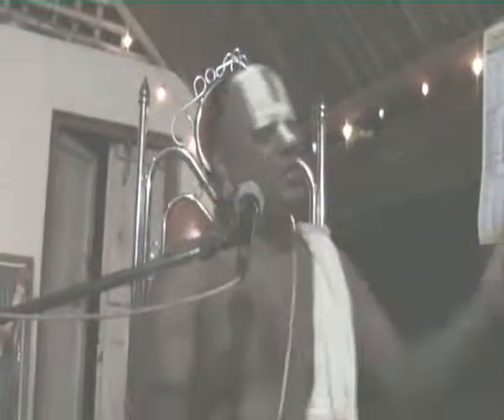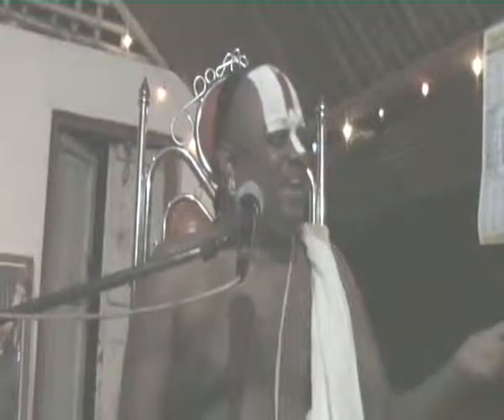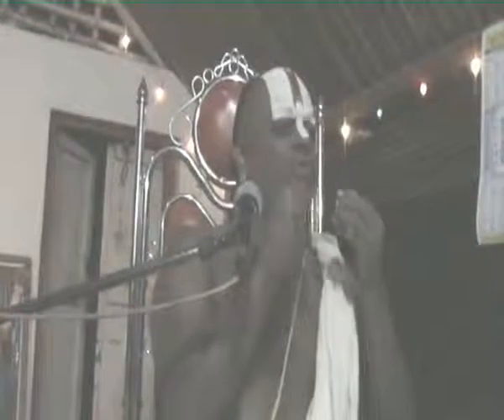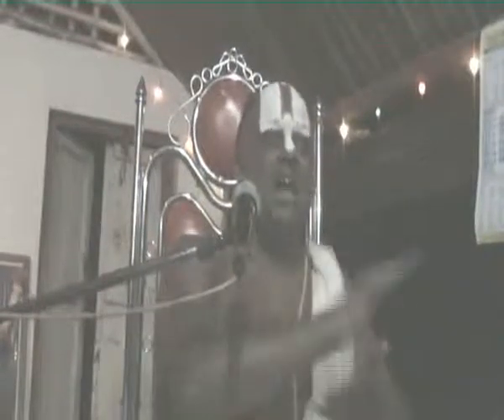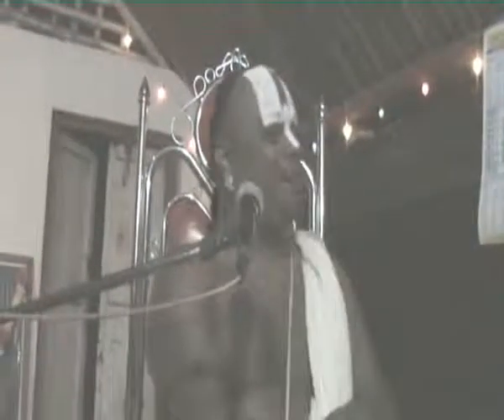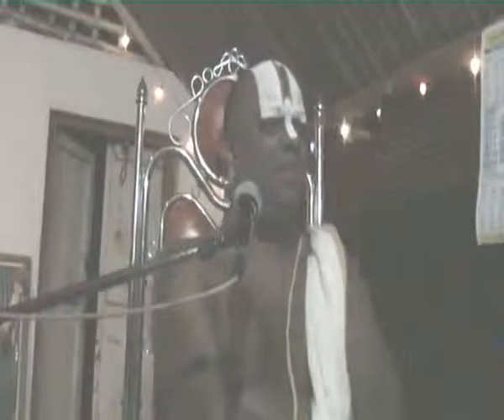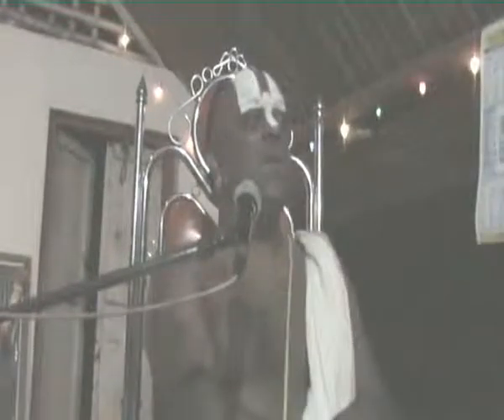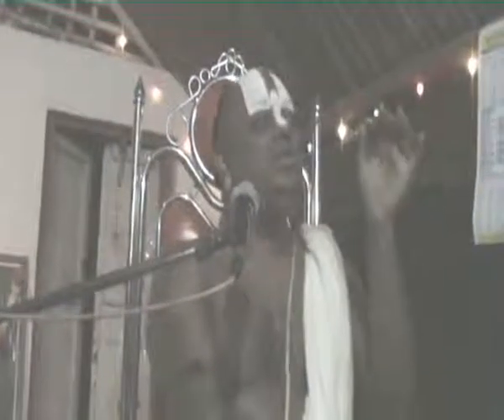Traditional Food and Dietic Science 4